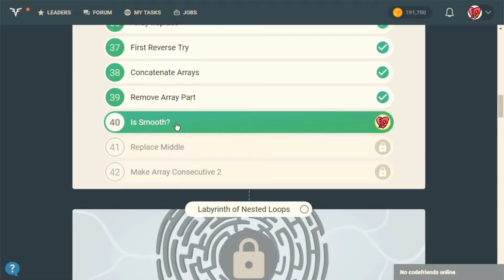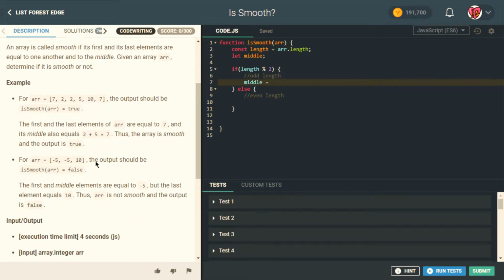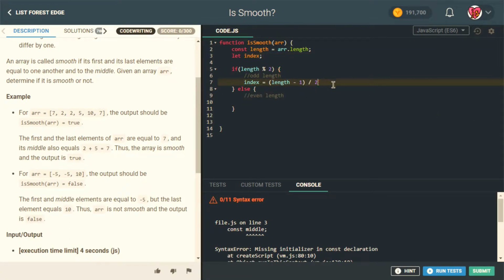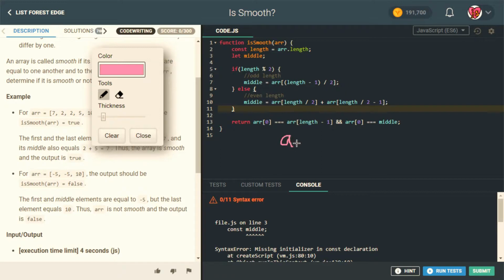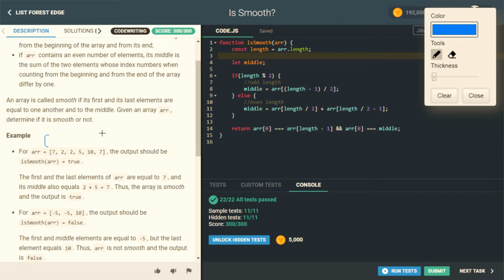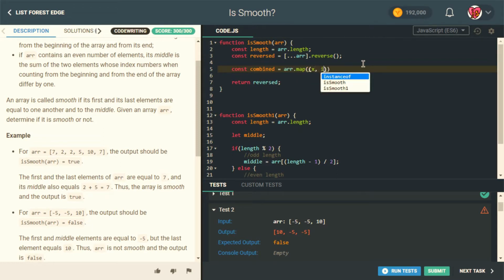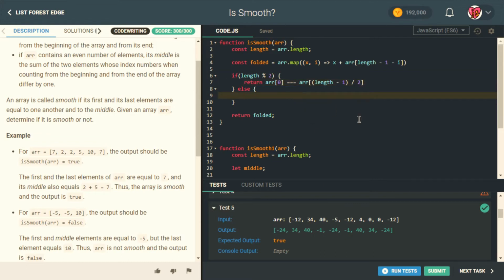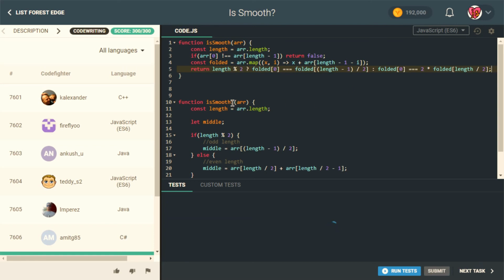codefights arcade The Core task 40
isSmooth

algorithm 1
find the middle then compare it to the first and alast element

topics:
- what the word 'middle' means
- remember: 0 and 1 will get typecast to `false` and `true` respectively
- since you can't reassign a `const` variable, you need to assign it a value when you declare it
- transitive property of equality: if `a === b` and `b === c` then `a === c`

algorithm 2
reverse the array and overlay it onto the original, comparing the relevant values (pretty tedious and awful tbh)

topics:
- if you're doing an `if ... else` block and both possibilities just lead to a `return` statement (or both just assign the same variable or something like that), consider using an embedded ternary operator